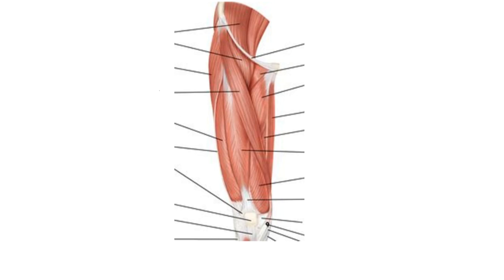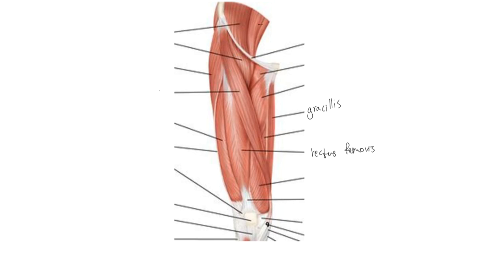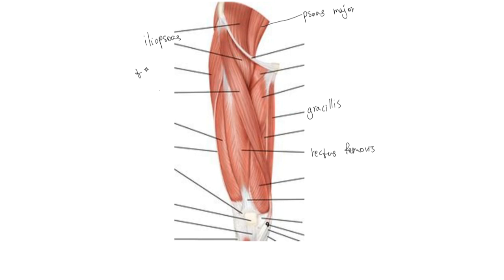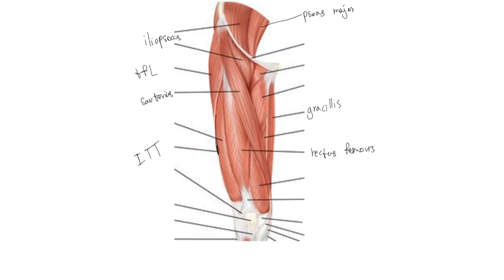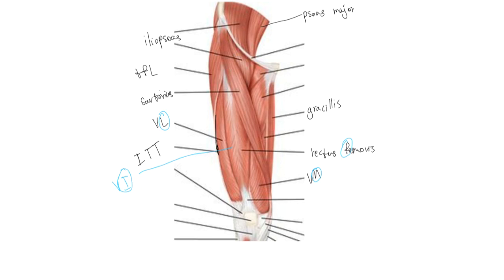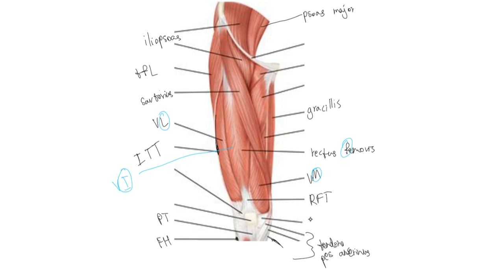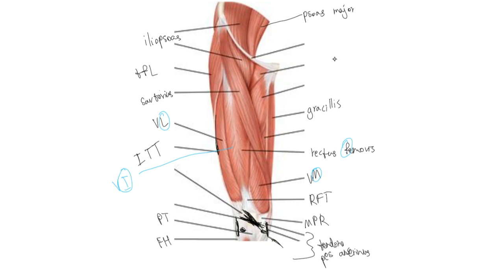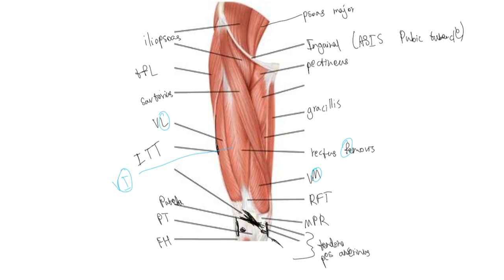**UNDER 10 MINUTES** All Anterior Leg Muscles